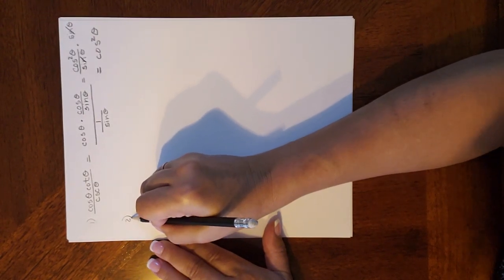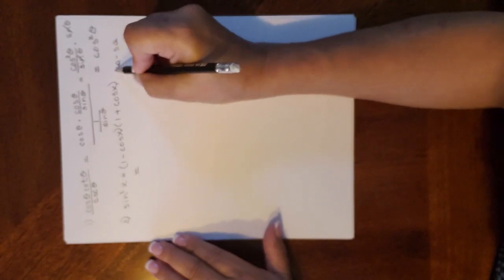MAC1114 Ch 7 Rev 1-4 Sullivan 10th ed